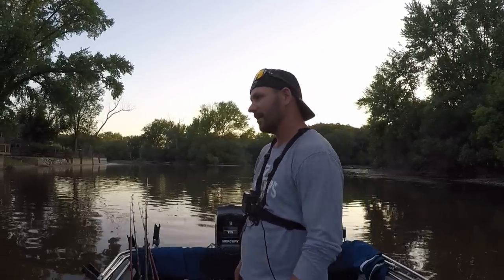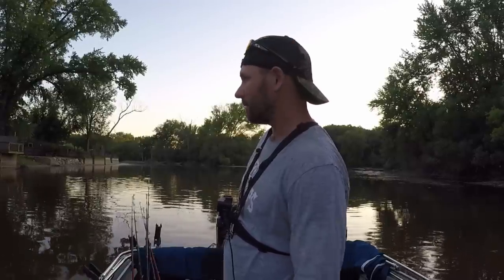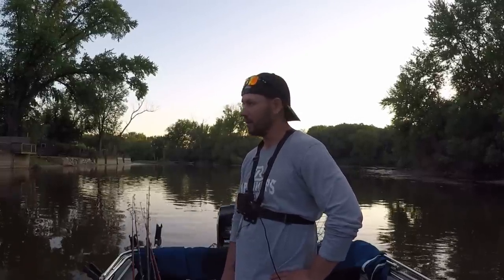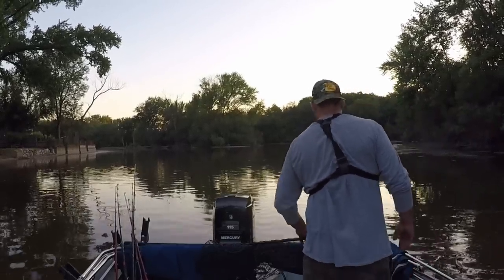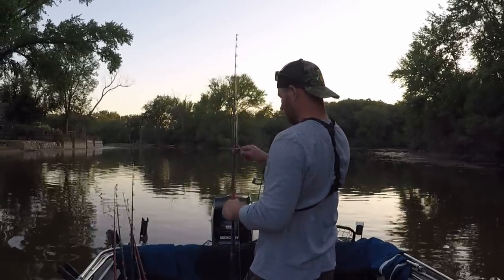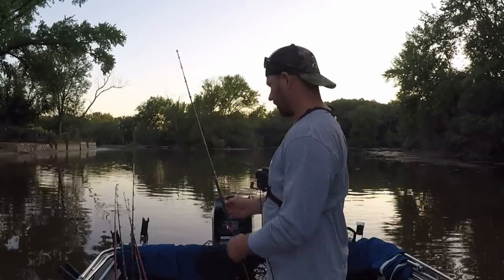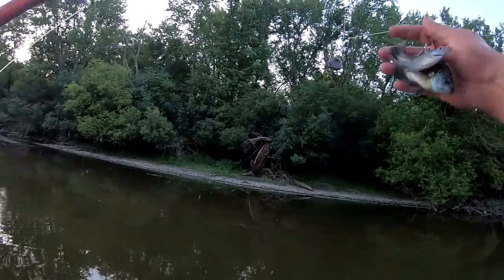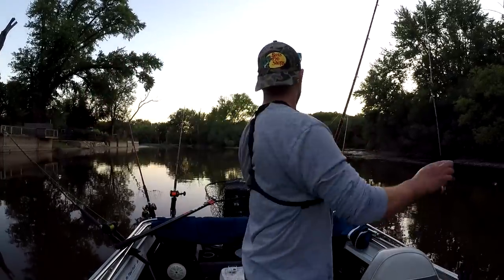THIS Is WHY You Fish STRUCTURE for CATFISH!! (Big fish!)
This is why you fish structure for flathead catfish this video proves that flathead catfish love structure.